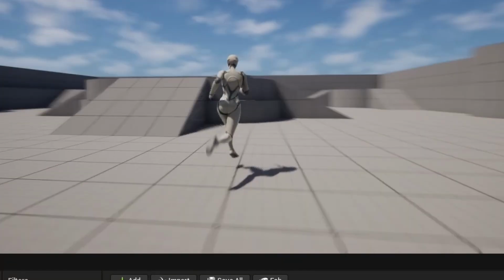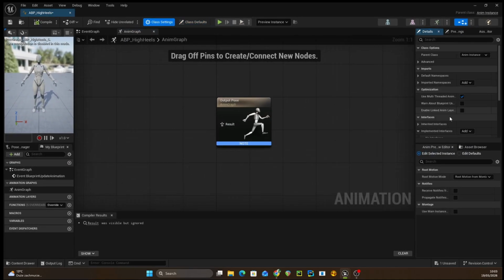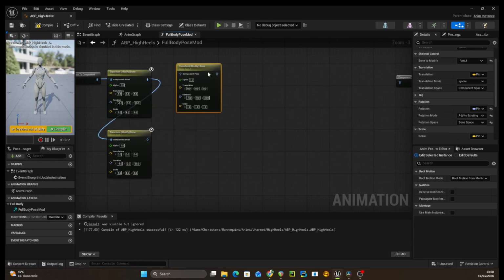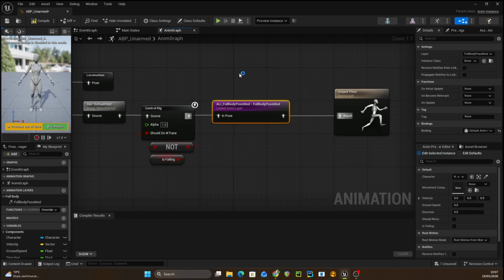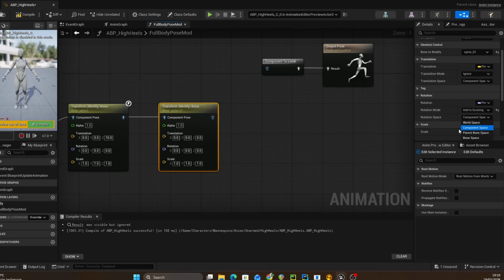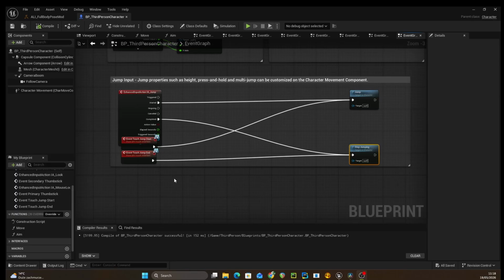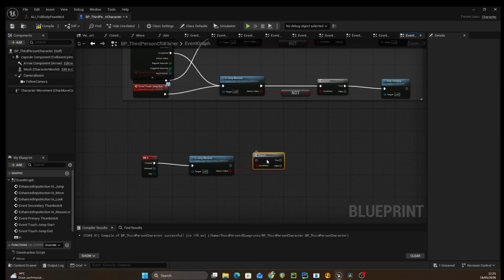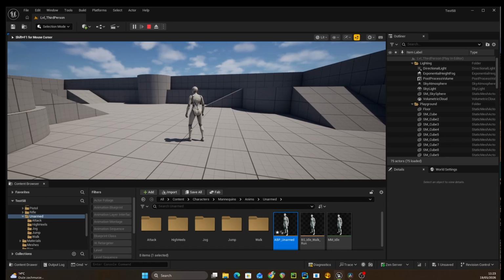A Pro Way to Add High Heels Pose to Any Unreal Engine Character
A quick tutorial for creating a perfect high heels pose in Unreal Engine, with use of Animation Layers.